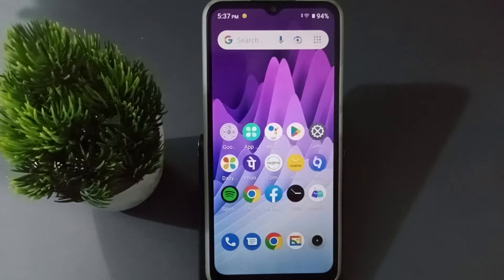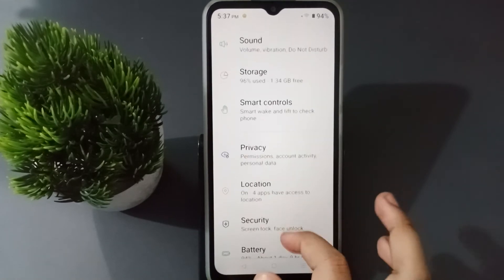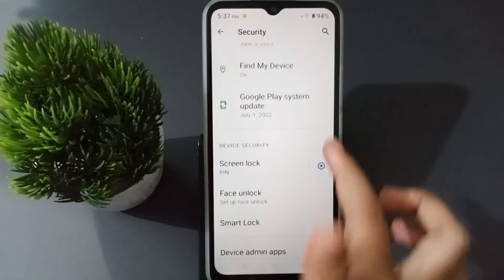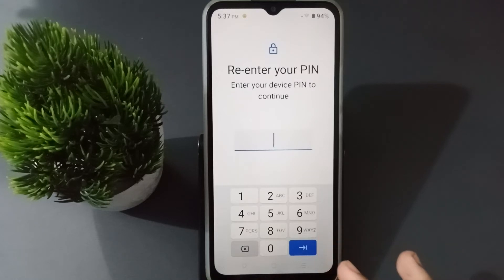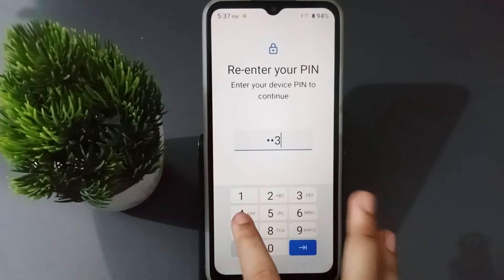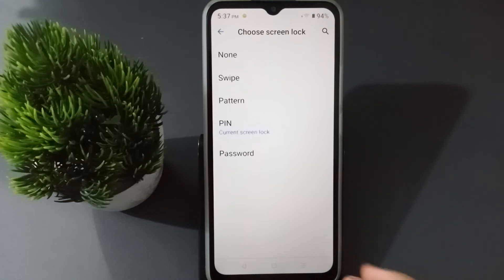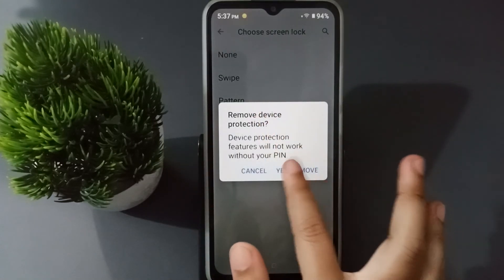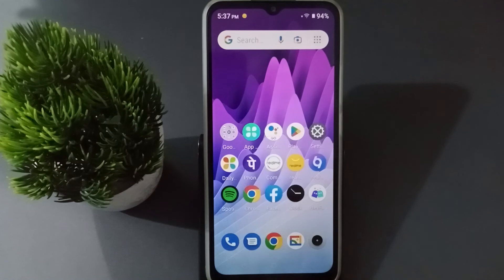realme narzo 50i how to remove pin lock